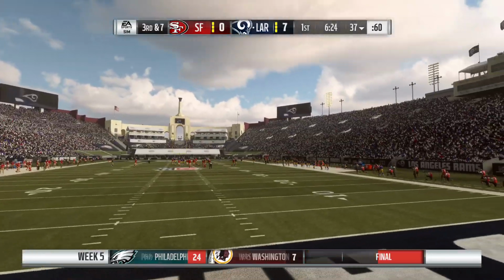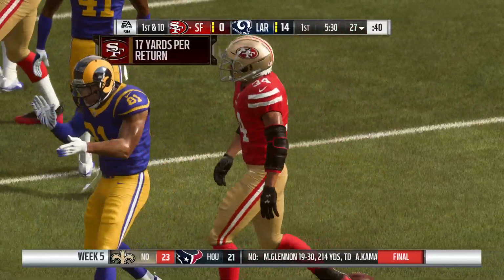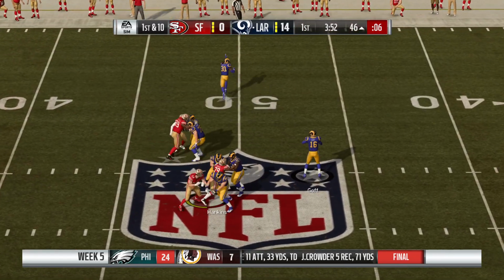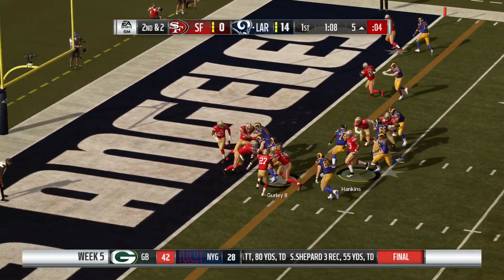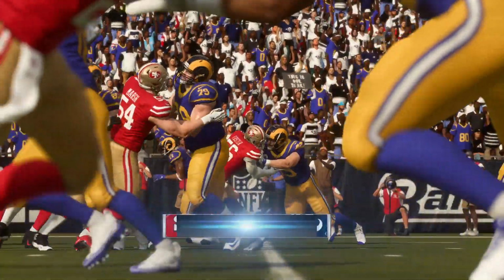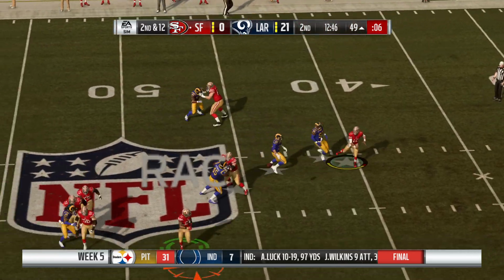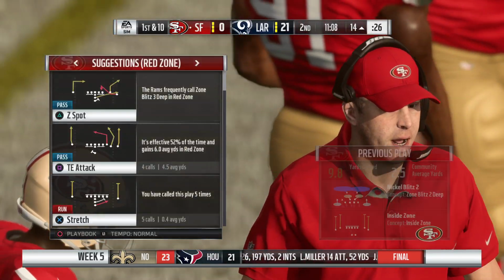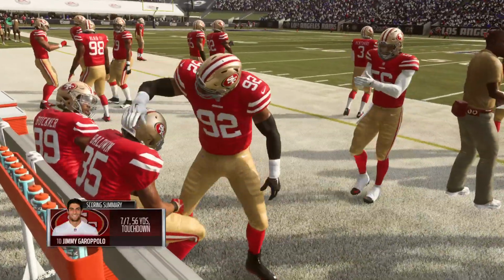Madden NFL 19_20181014162909